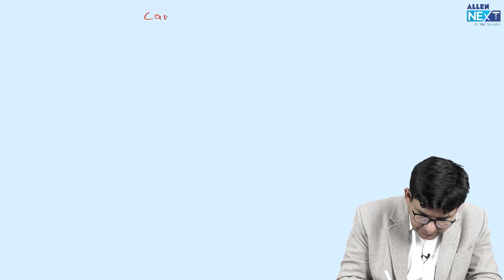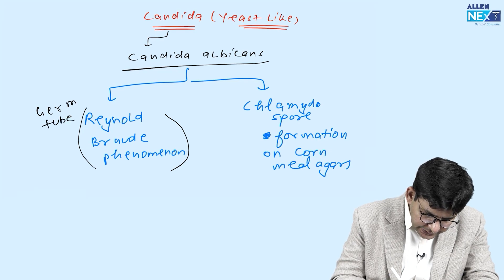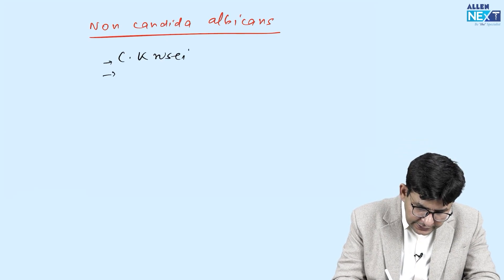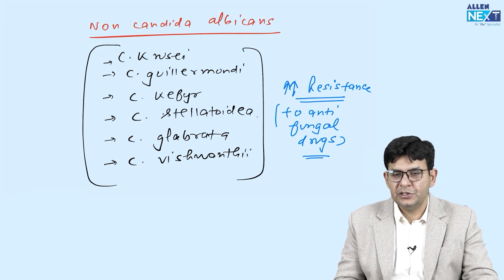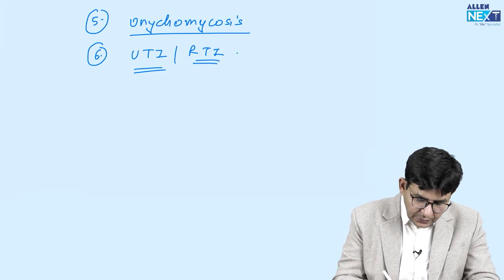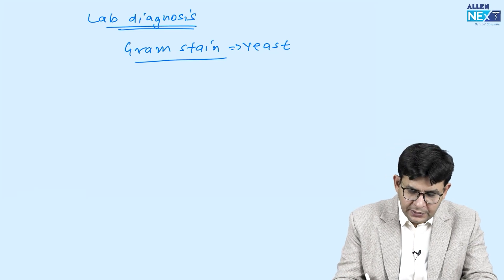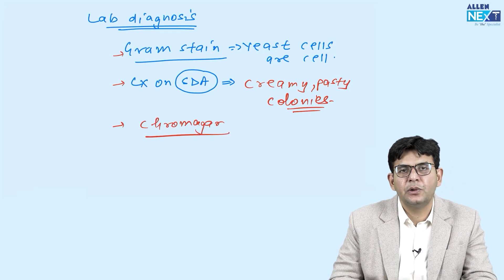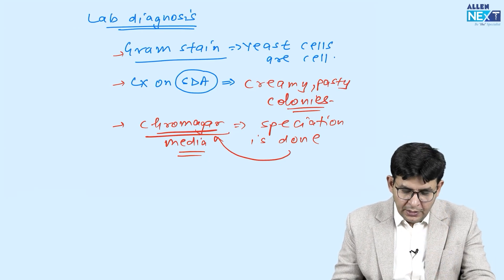Mycology - Candida By Dr. Sonu Panwar | Microbiology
Hello Students!!
Watch Dr. Sonu Panwar discussing the topic "Mycology - Candida" of Microbiology subject and get the premium experience of learning from the star faculties of ALLEN NExT.